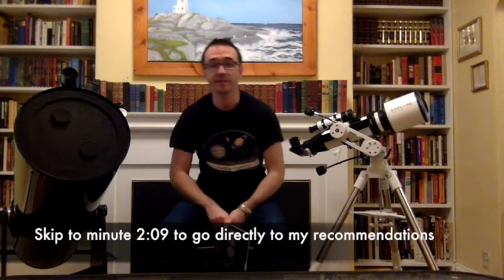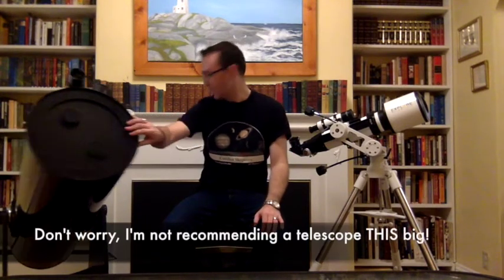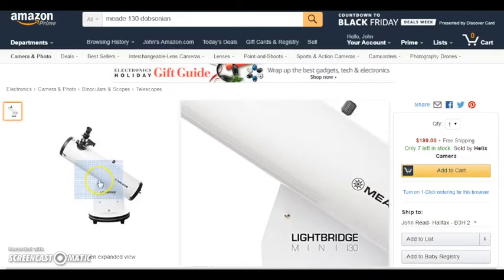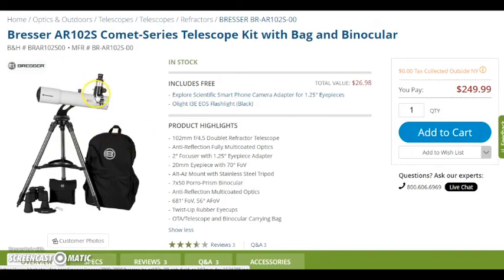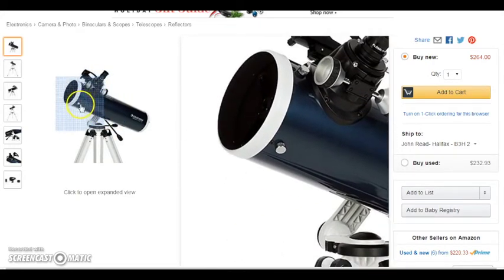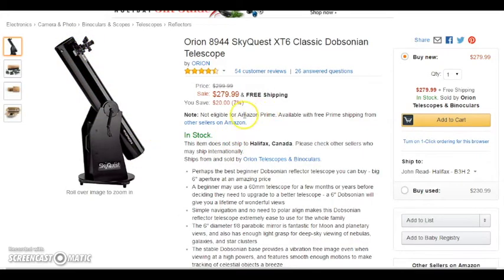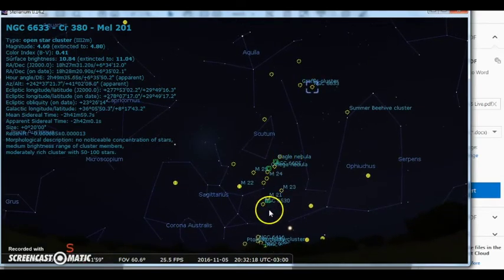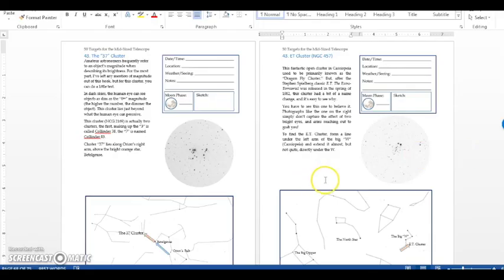4 Best Telescopes to Gift in 2016-2017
In this video, I'll review the best "gift" telescopes. These telescopes range in price from $200 to $300 USD, and can be purchased from Amazon, or B&H photo.